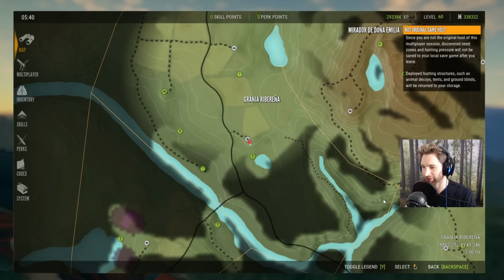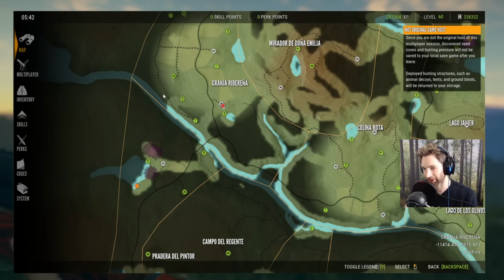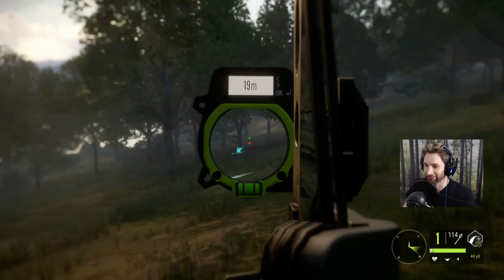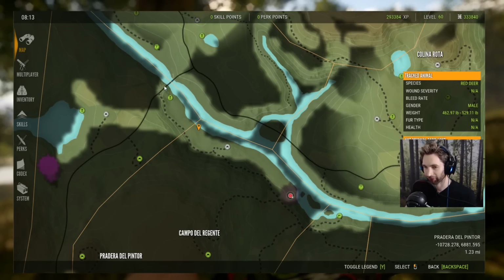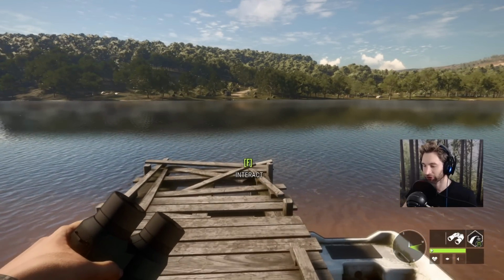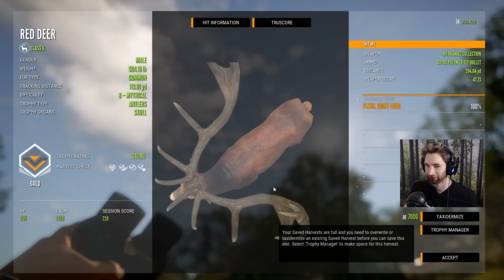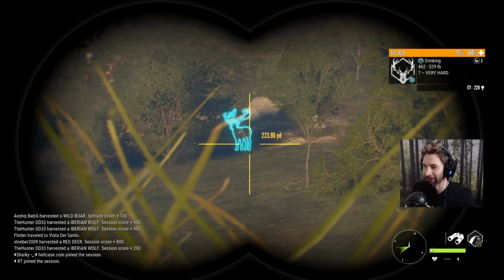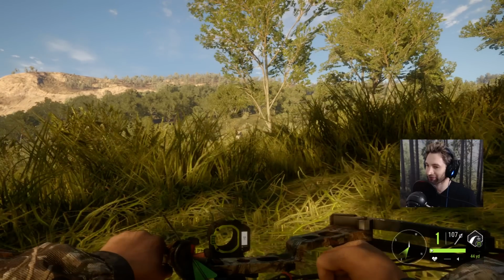The MOST INCREDIBLE RARE I've EVER SEEN!!! Call Of The Wild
GRAPHICS CARD: NVIDIA GEFORCE 1060 GTX